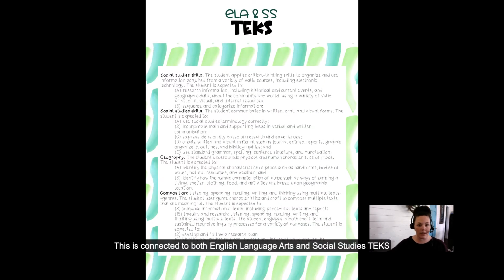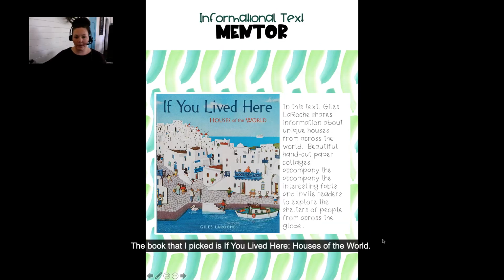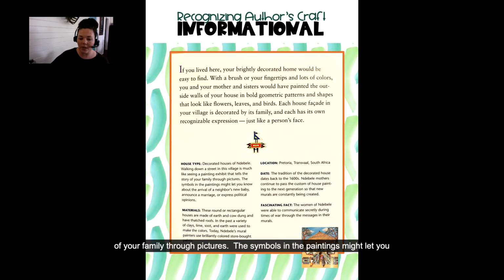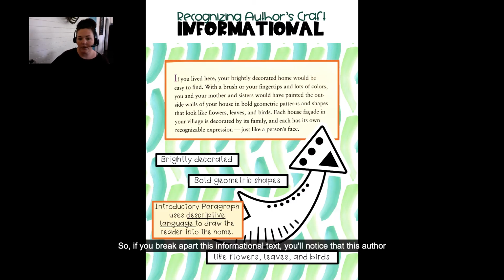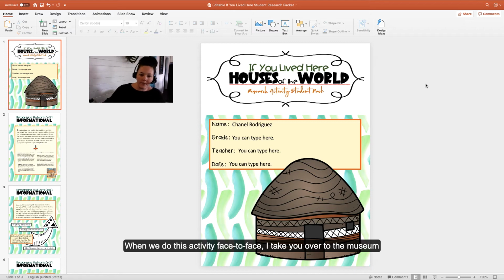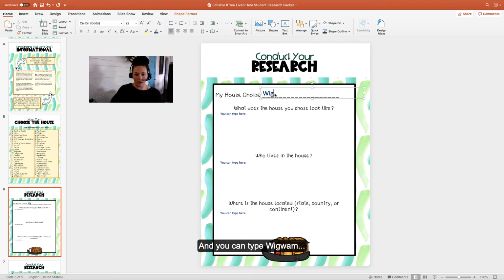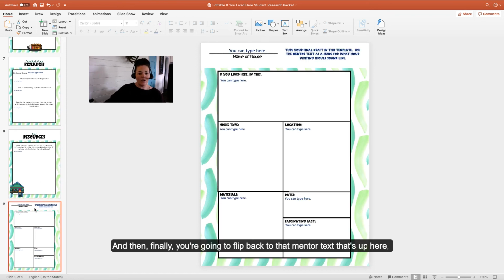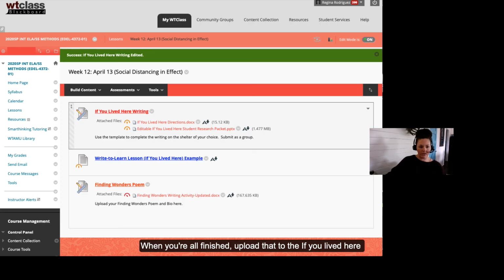If You Lived Here Instructional Video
For students enrolled in EDEL 4372.  This video explains how to complete the write-to-learn activity, If You Lived Here: Houses of the World.